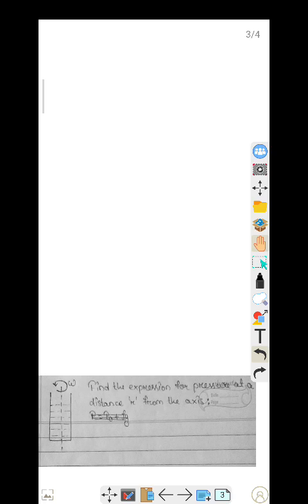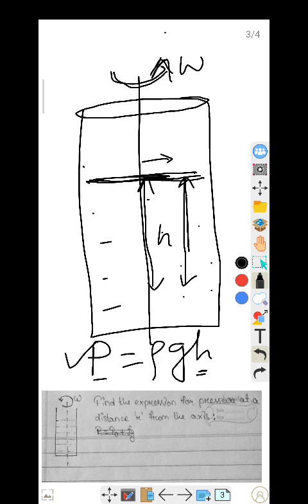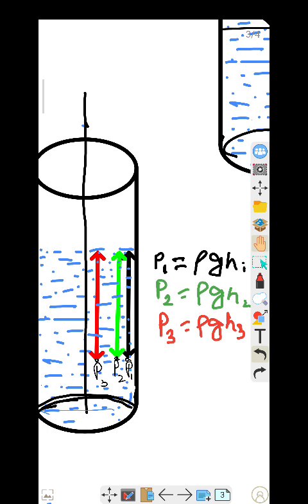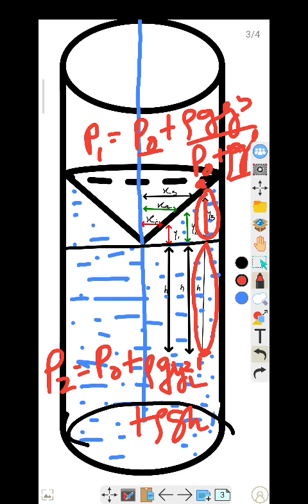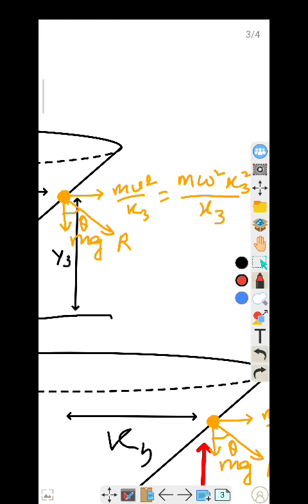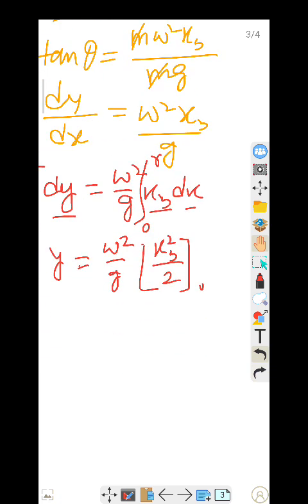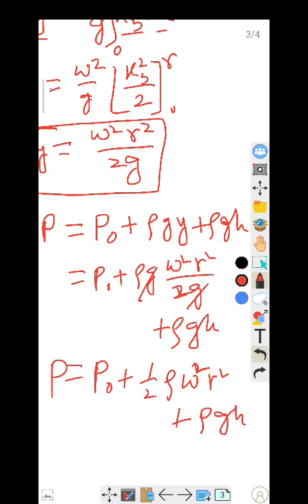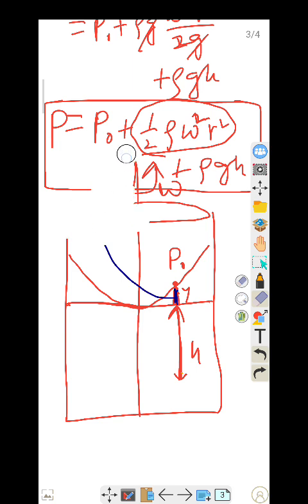Pressure P at a distance r from the axis of a rotating ( angular speed w) cylinder containing liquid